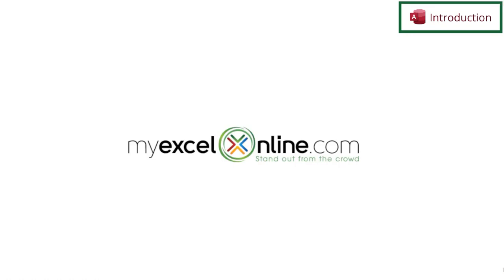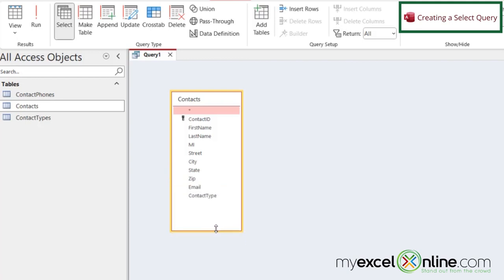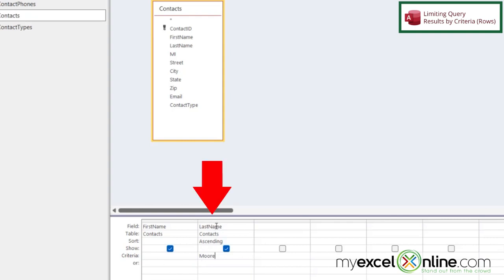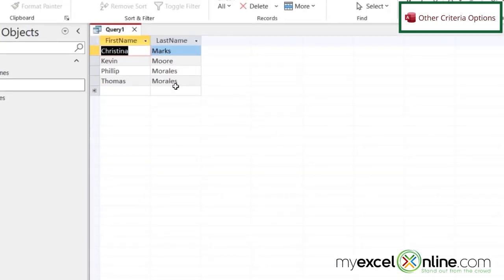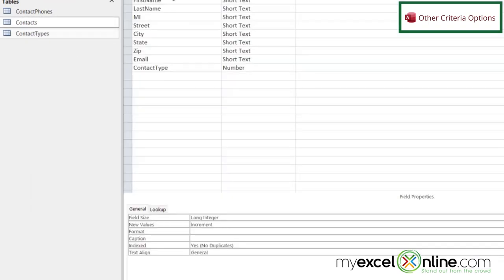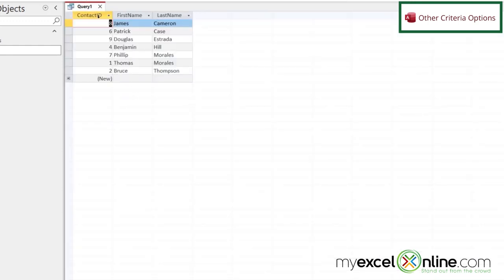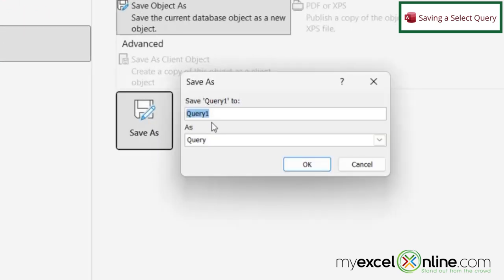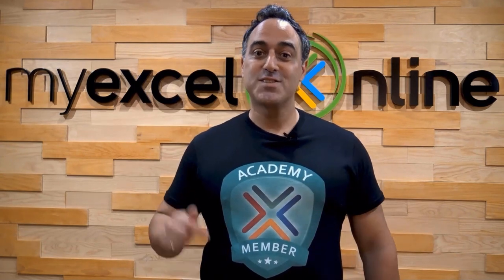How to Create a Microsoft Access Select Query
In this tutorial, we will teach you how to create a select query in Microsoft Access. First, we will go over designing a select query. Next, we will cover how to limit columns in the query, as well as sorting a column. Then, we will go over several options to limit select query rows in Microsoft Access by using various criteria entries. We will also show you how to use the Build option for specifying criteria. Finally, we will show you how to save a select query. This is a great Microsoft Access tutorial for anyone wanting to learn how to create a select query.

How to Create a Microsoft Access Select Query Time Stamps ⌚
00:00 - Introduction to How to Create a Microsoft Access Select Query
00:55 - Creating a Select Query in Microsoft Access
01:31 - Limiting Query Results by Field Names (Columns) in Microsoft Access
01:52 - Sorting Data in a Select Query in Microsoft Access
02:31 - Limiting Select Query Results by Criteria (Rows)  in Microsoft Access
03:22 - Other Criteria Options in Microsoft Access
06:35 - Using the Build Option for Criteria Options in a Select Query in Microsoft Access
08:05 - Saving a Select Query in Microsoft Access
09:10 - Conclusion for How to Create a Microsoft Access Select Query

Cheers,

JOHN MICHALOUDIS
Chief Inspirational Officer & Microsoft MVP